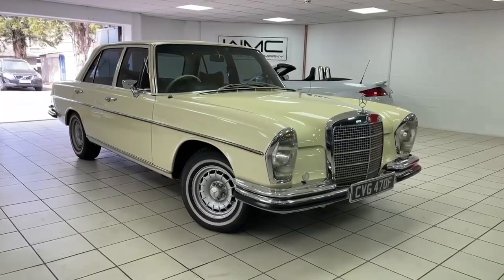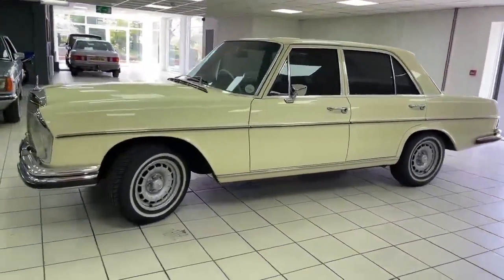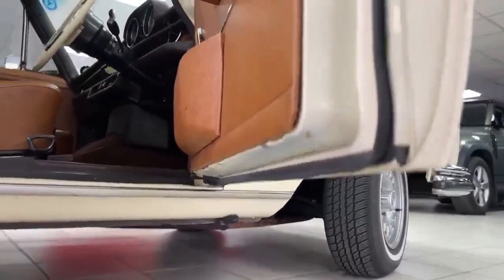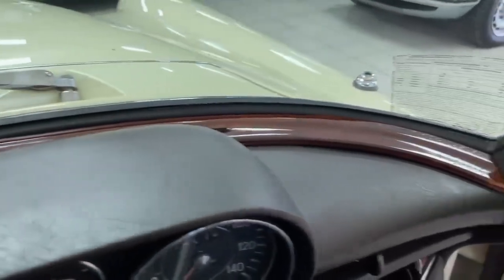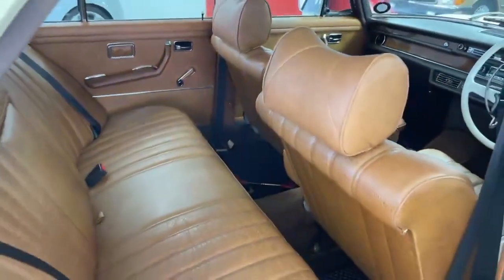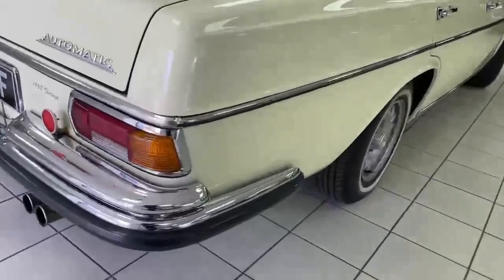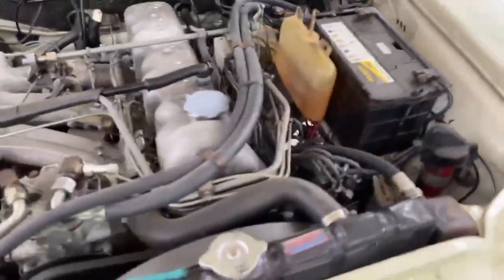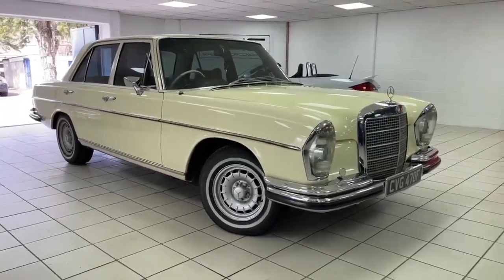Walt Motor Company Newbury - 1968 Mercedes Benz W108 S 280 SE Auto - White -CVG470F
This amazing Mercedes Benz is the W108 chassis, S280 SE Automatic model, freshly imported inti the UK with all duties and tax paid. This 1968 car is now classes as Historic, so is Tax and MOT Exempt. She drives so well, and is in amazing condition inside and out, a real time warp car straight from the 60s. She was subject to a major mechanical overhaul which is evidenced in the A4 folder that comes with it. This car benefits from Power Steering and Automatic transmission, so driving the car is a simple as a modern car, and she keeps up well with modern traffic. Please watch the video and come and see for yourself. 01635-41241 / 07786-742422 ---CLOSE BROTHERS FINANCE CALCULATOR AVAILABLE ON OUR WEBSITE - COMPETITIVE FINANCE ARRANGED SUBJECT TO STATUS -- 3 MONTH / 3,000 MILES WARRANTY INCLUDED WITH MOST OF OUR VEHICLES.